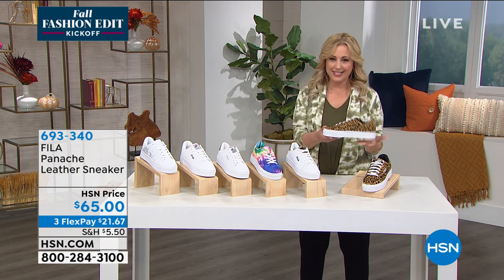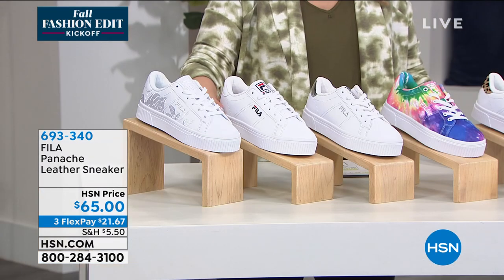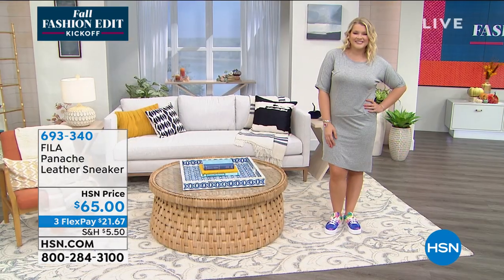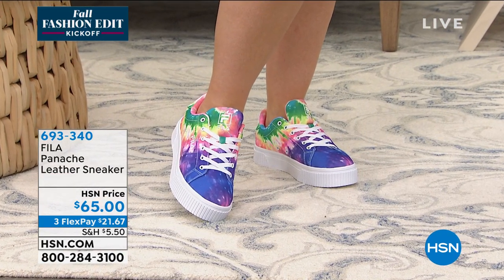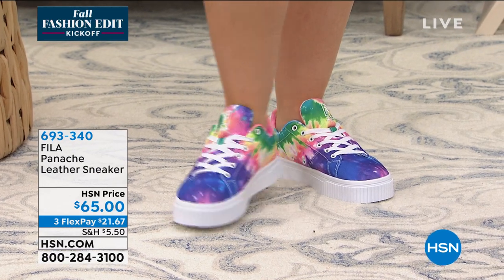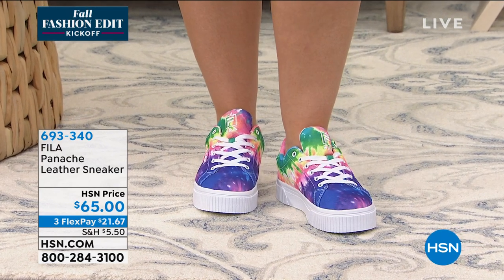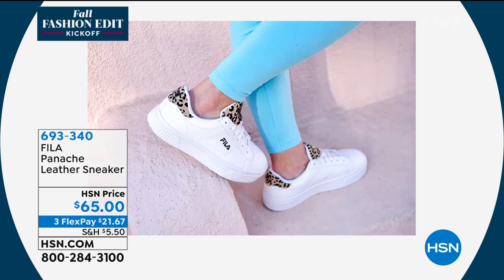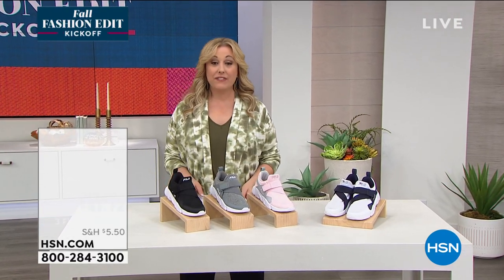FILA Panache Leather Sneaker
Taking your style to new heights, this sleek sneaker features classic logo detail on the tongue, quarter, and back counter.